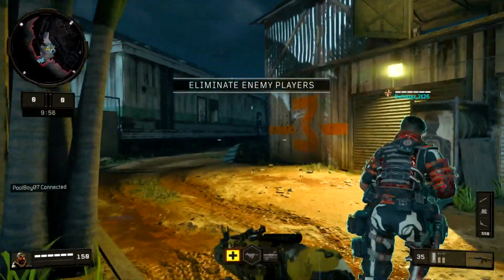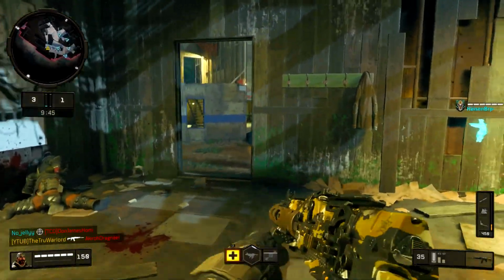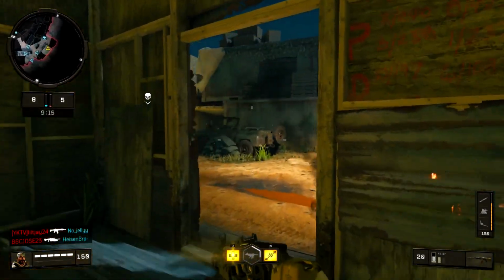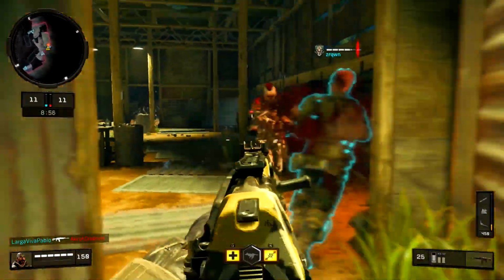HOW TO MAKE THE KN-57 OVERPOWERED IN BLACK OPS 4!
In this video I give you guys my favorite class setup for the KN-57!

Inspirations- ChaosxSilencer, Driftor, Tmartn, Prestigeiskey